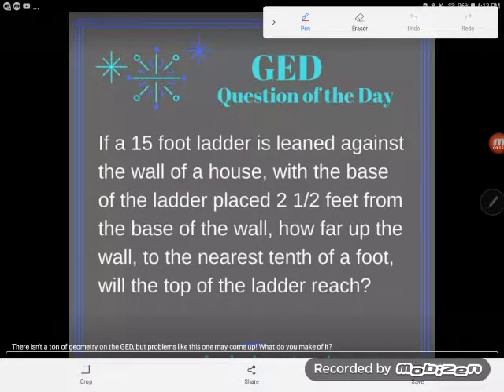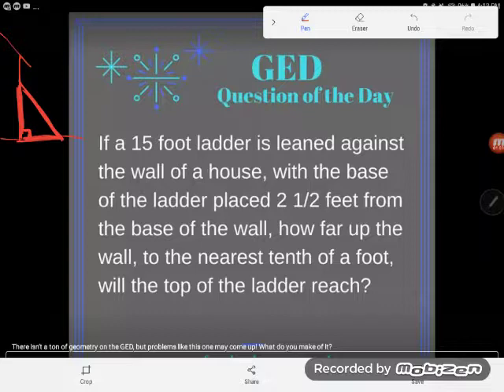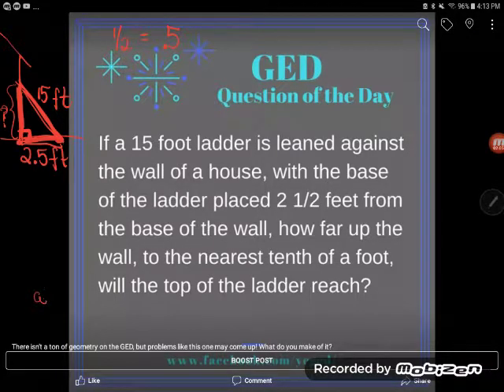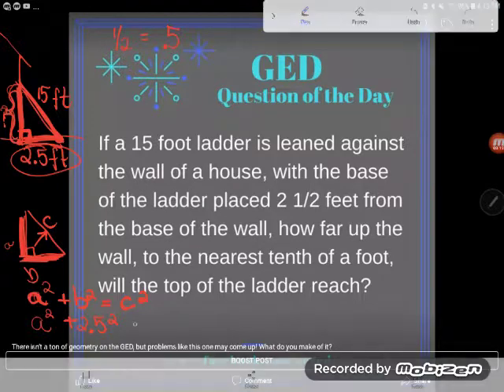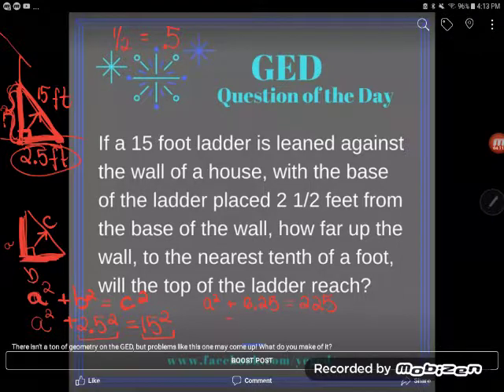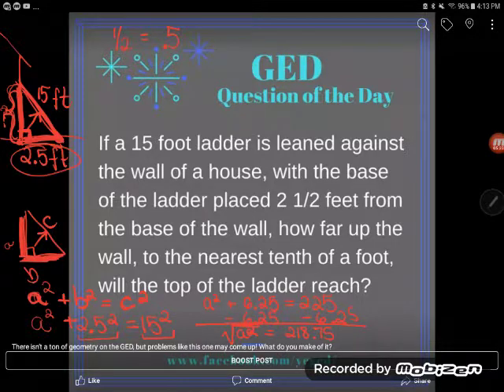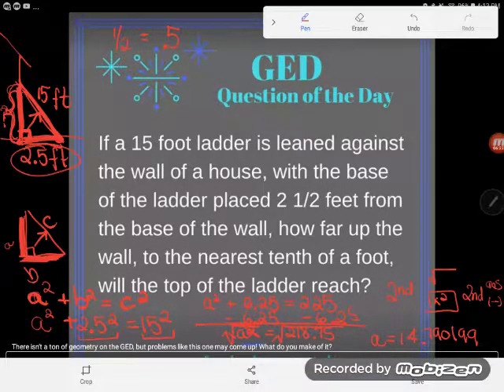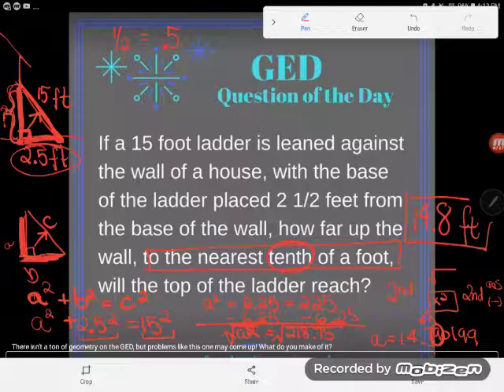GED® QOD: Pythagorean Theorem Application Example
Geometry often shows up in word problems on the GED® test. If you don't understand what the problem is saying, you'll never know what to do. Follow along as Kate uses a diagram, the GED® formula sheet, and a TI-30XS to solve this tricky problem.